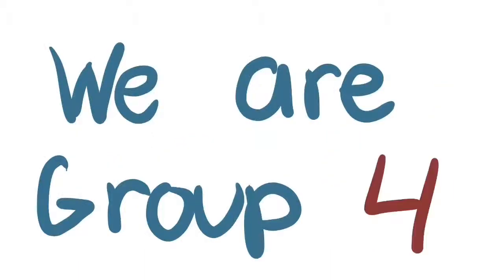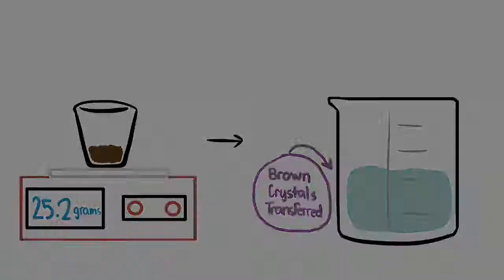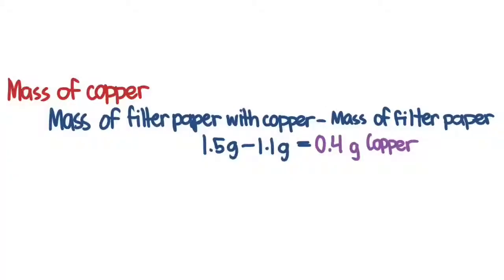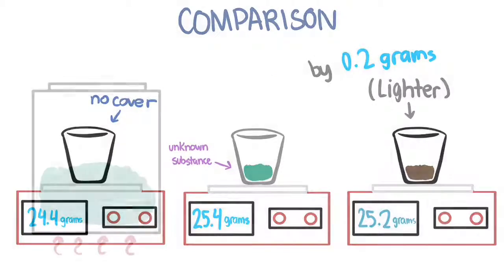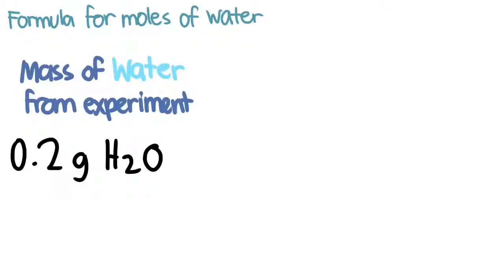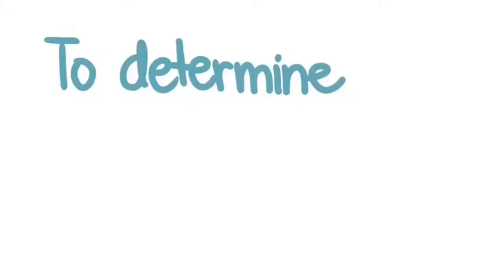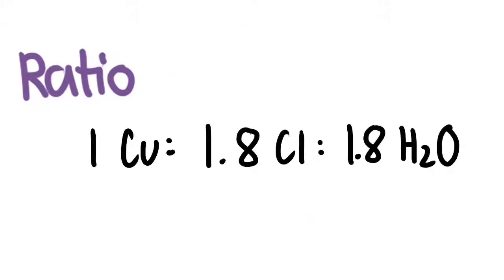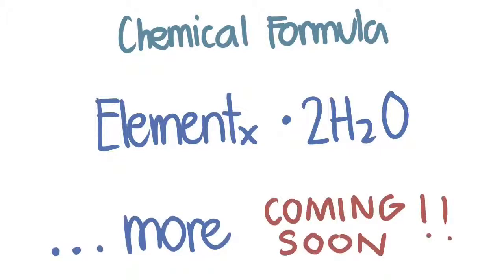Post Lab 1- Stoichiometry by Group 4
CREDITS:
References used in the video

Libretexts. (2016, July 21). 3.5: Determining the Formula of a Compound.

Prince Sidon Theme from the Legend of Zelda Breath of the Wild